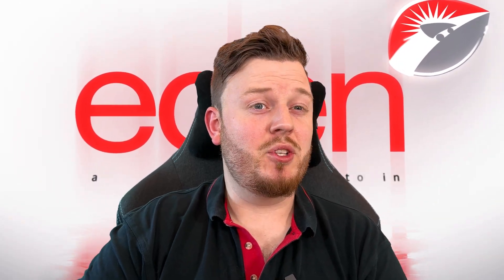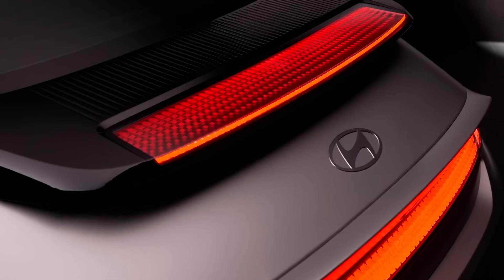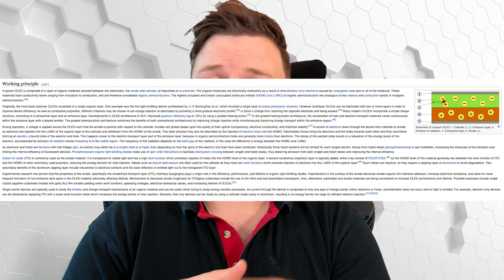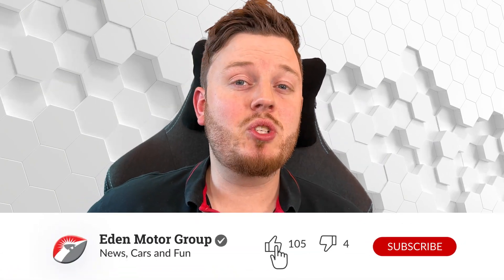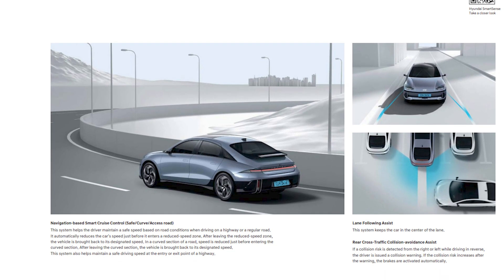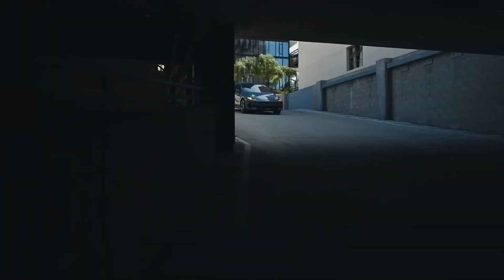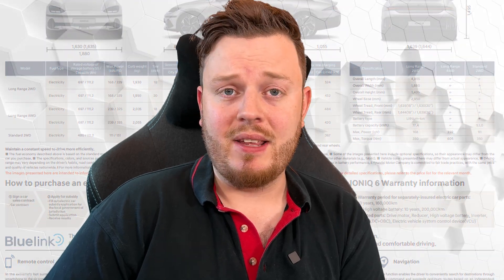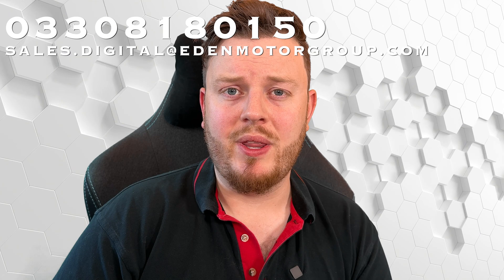NEW IONIQ 6 - Specifications Revealed!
The New Hyundai IONIQ 6 Full Specification brochure has been revealed. Thanks to a translated brochure we can now see what the All-New Hyundai Ioniq 6 will come with. All the Specs have been revealed. Specs may change from area to area. So take these with a small pinch of salt.

00:00 Hyundai Ioniq 6
00:31 IONIQ 6 Models
00:54 Hyundai Ioniq Colours
01:16 Sustainability
02:35 IONIQ 6 Full Specification
03:30 v2l charging
04:30 Pixel Design
05:03 Hyundai Digital Key
05:23 IONIQ 6 Saftey Features
07:52 Power